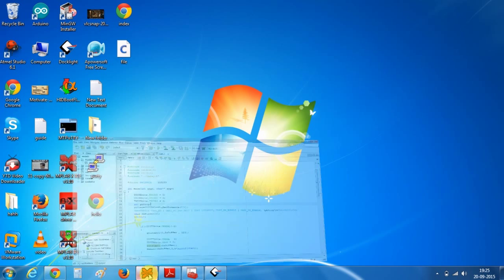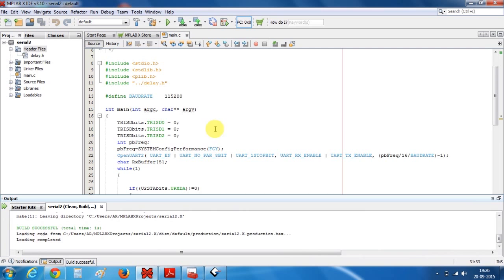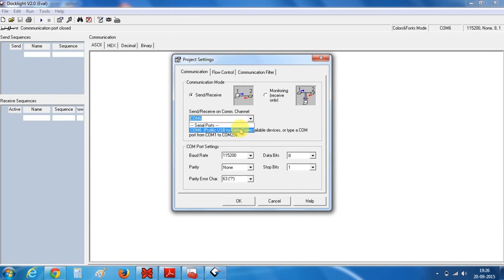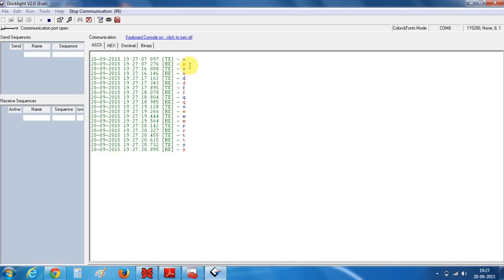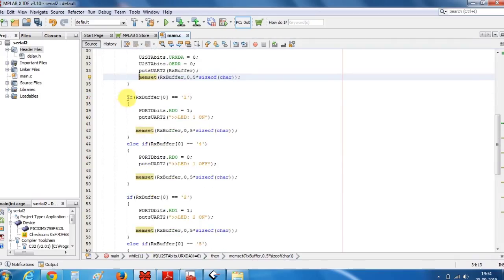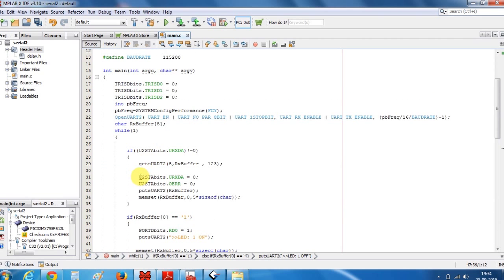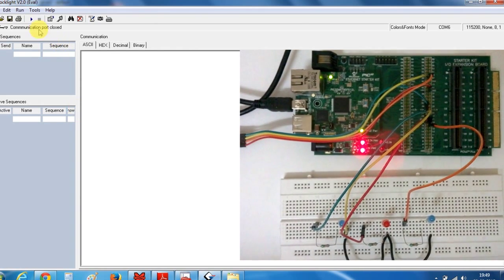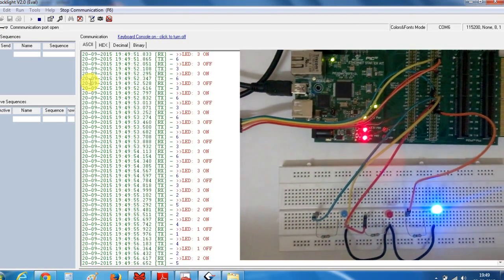PIC32 Tutorial Series | Interfacing UART with PIC32 (Part2)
In this tutorial, we will show you how to interface UART communication with PIC32 microcontroller and send data from PC to microcontroller.